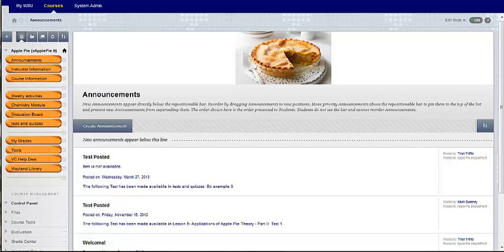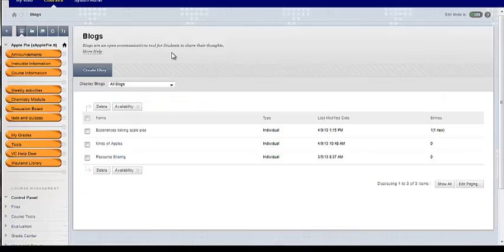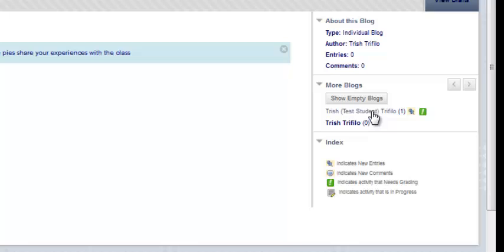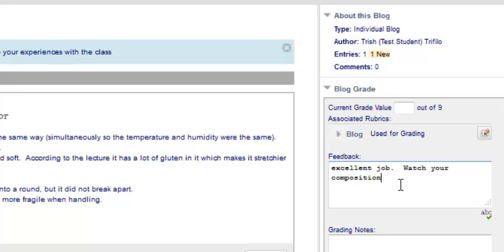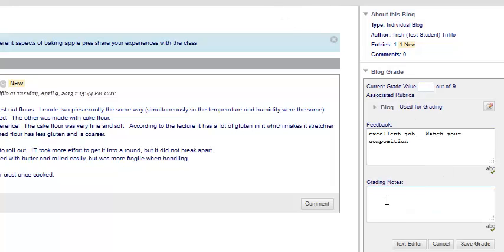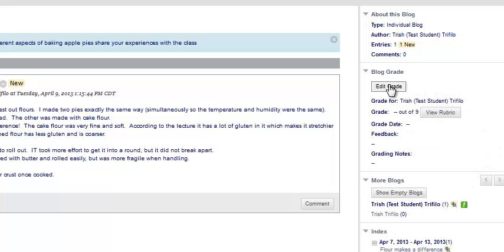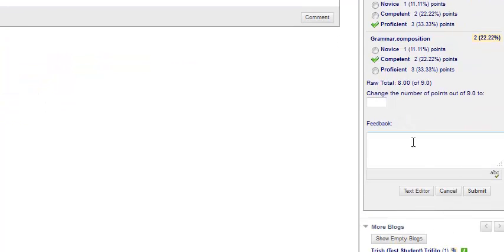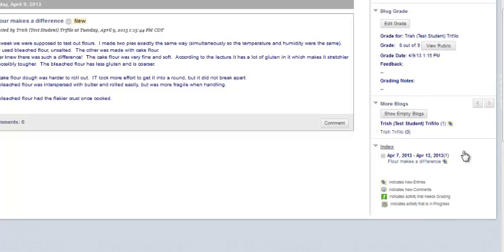grading blog.wiki,journal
How to grade blogs, wikis, or journals with or without rubrics